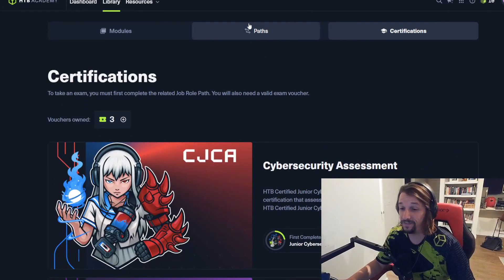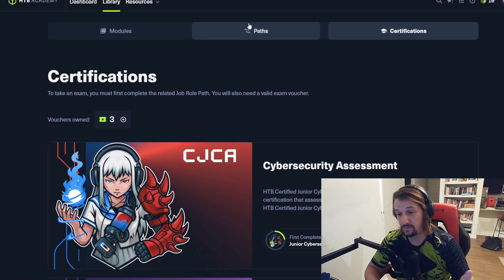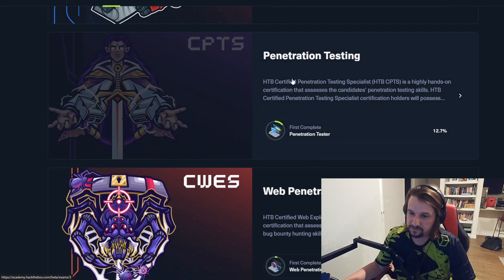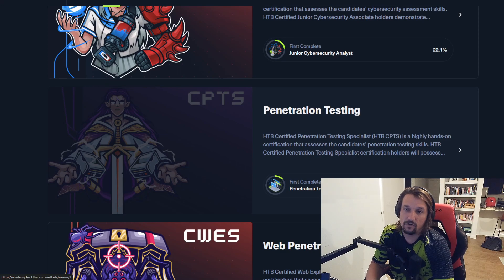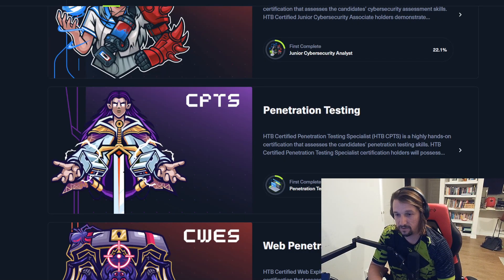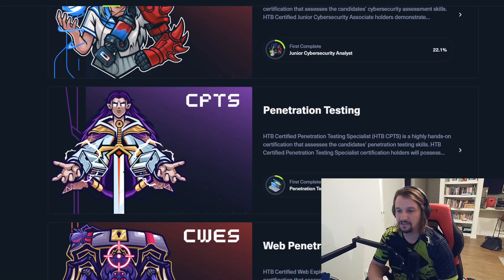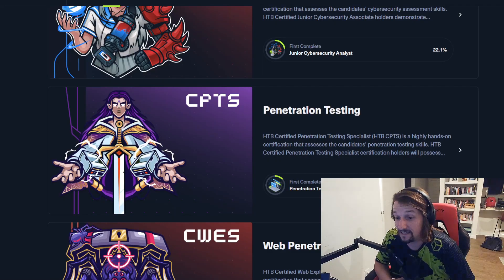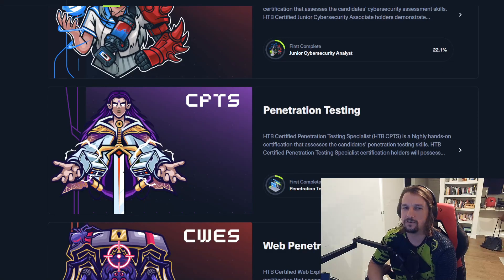Hack The Box Beginner Friendly Certification Training the CJCA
Introduction to HTB Certified Junior Cybersecurity Associate (CJCA) and Pathways

In this episode, we explore the Hack The Box (HTB) Certified Junior Cybersecurity Associate (CJCA) certification, a practical, hands-on beginner level certification comparable to Security+. We discuss its recognition, the benefits of completing it, and the integral role hands-on skills play in the modules. The video highlights the practical experience offered by Hack The Box, the importance of developing valuable skillsets, and additional resources like freeCodeCamp for software engineering skills.

Join the journey as we prepare for the CJCA exam through study groups and collaborative learning sessions.

Video Chapters

00:00 Introduction to CJCA Certification
01:00 Importance and Recognition of Hack The Box
03:01 Personal Involvement and Industry Impact
05:09 Educational Pathways and Recommendations
07:14 Resources for Aspiring Software Engineers
09:57 Future Plans and Study Groups
11:23 Final Thoughts and Encouragement

Learning Resources Mentioned